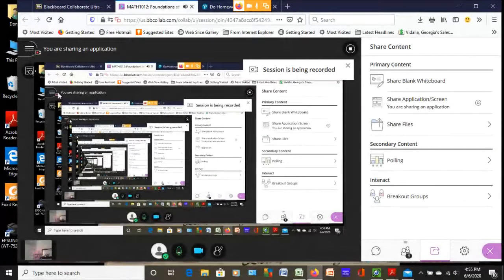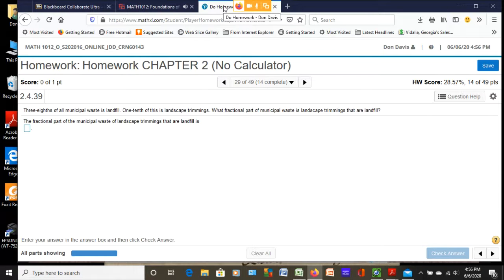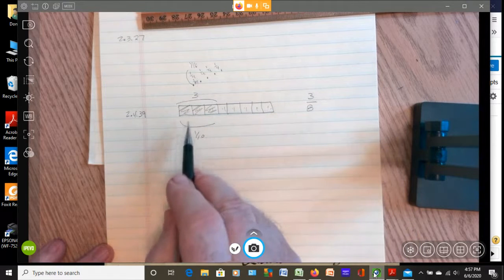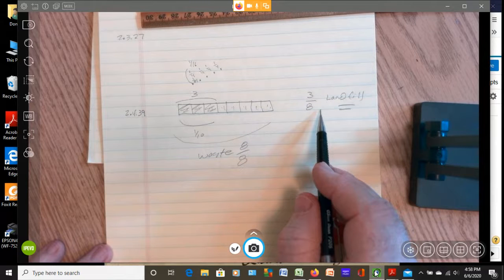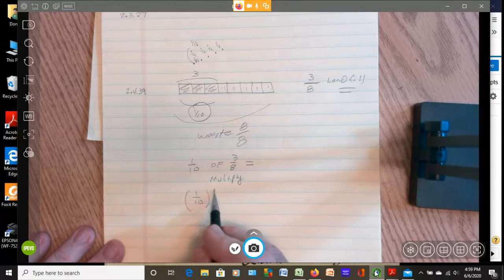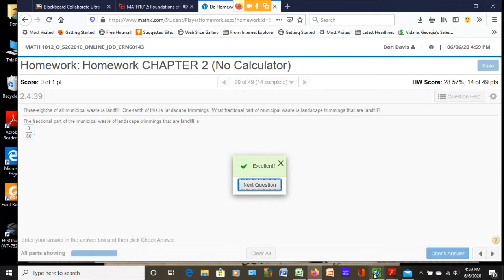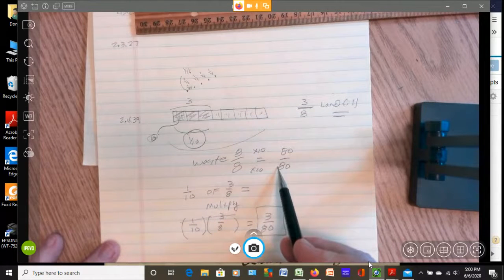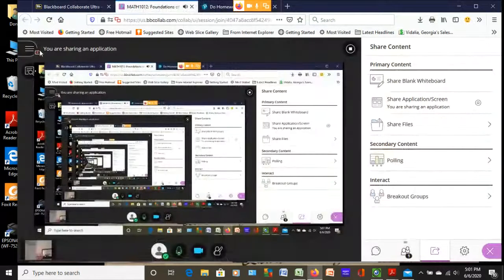2. 4. 39 Fraction Word Problem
Word problem showing use of fractions